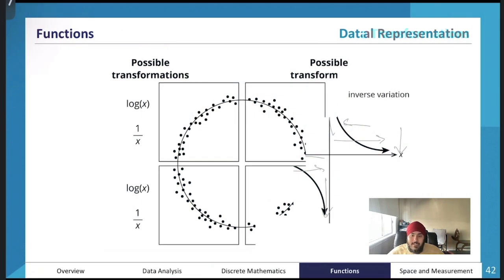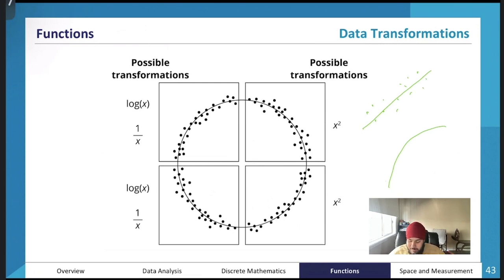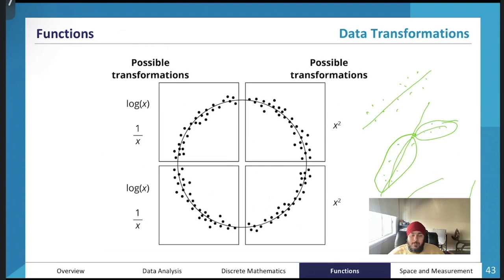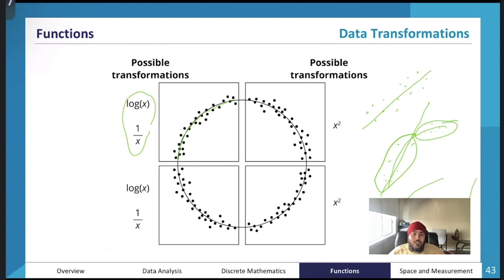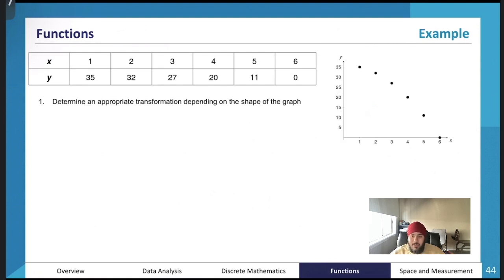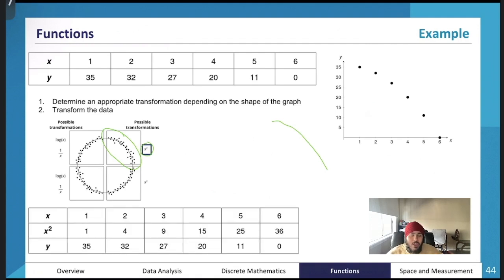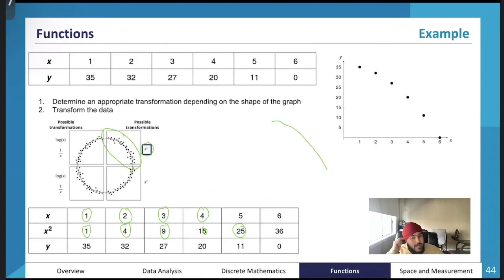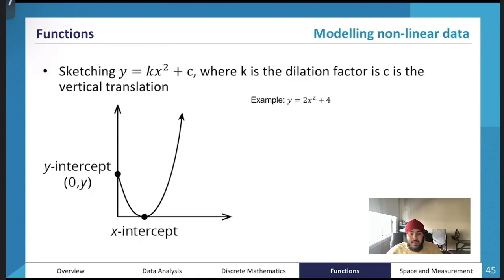VCE 1&2 General Maths - Data Transformations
An expert summary on data transformations! Covers everything you need to know about data transformations within General Maths functions!